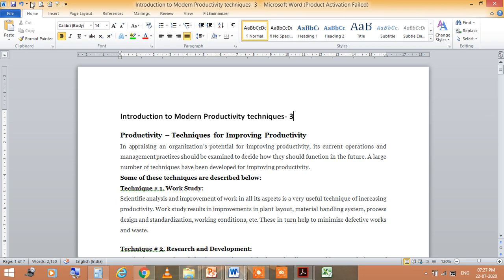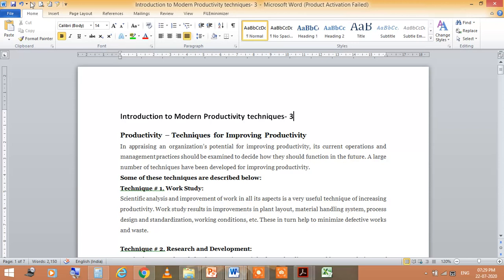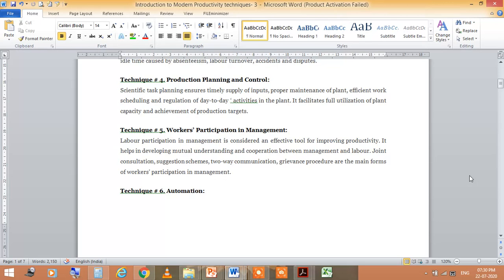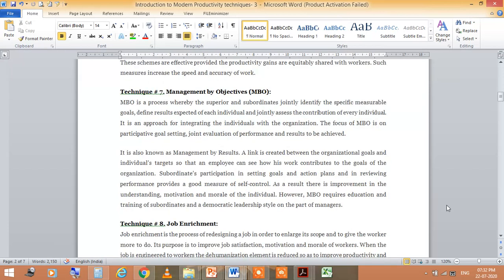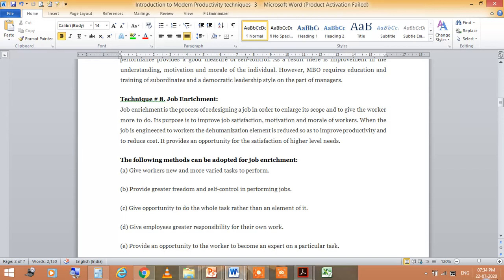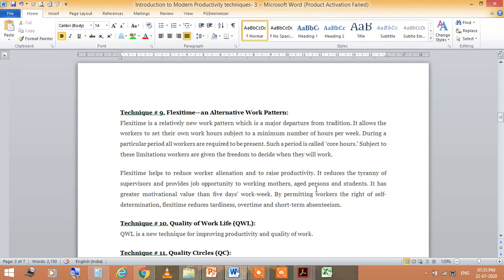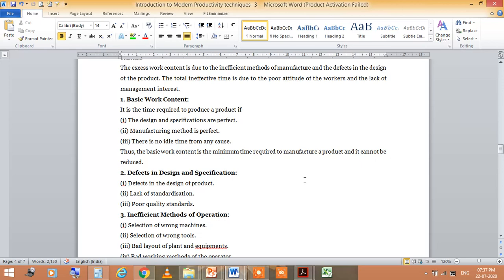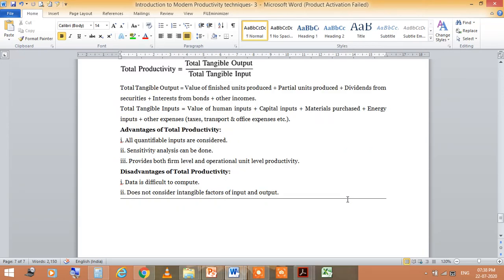Jayoti Vidyapeeth - INTRODUCTION TO MODERN PRODUCTIVITY TECHNIQUES-3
Jayoti Vidyapeeth - INTRODUCTION TO MODERN PRODUCTIVITY TECHNIQUES-3. Name-JV’n Dr.Anamika Ahirwar. Dept. of Science & Technology, Under Faculty of Education & Methodology.